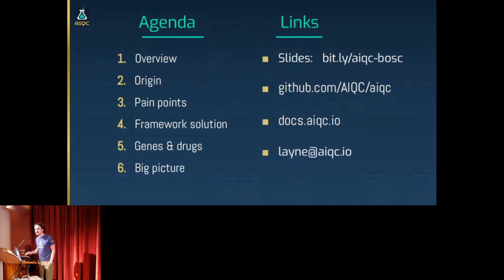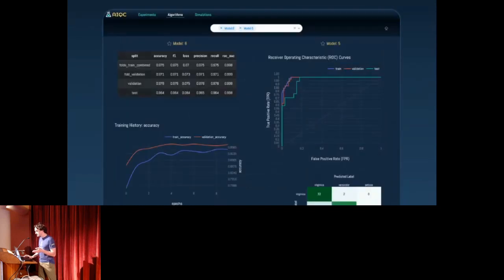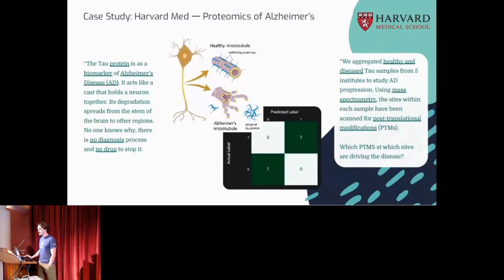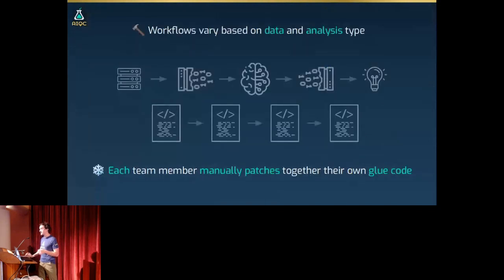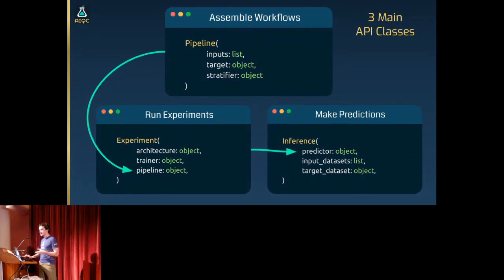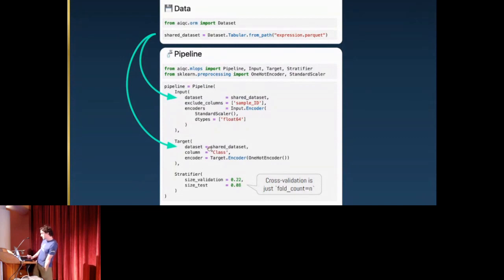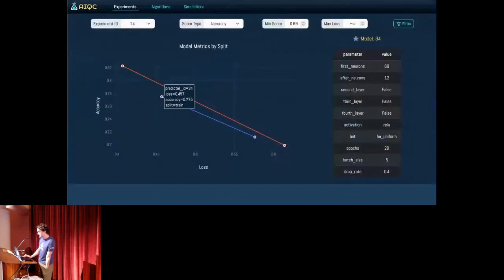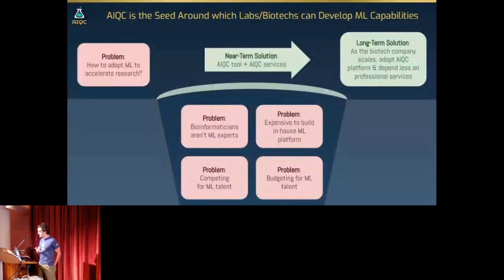AI Quality Control (AIQC) open source API & UI for... - Layne Sadler - BOSC - Abstract - ISMB 2022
AI Quality Control (AIQC) open source API & UI for rigorous deep learning experiments - Layne Sadler - BOSC - Abstract - ISMB 2022